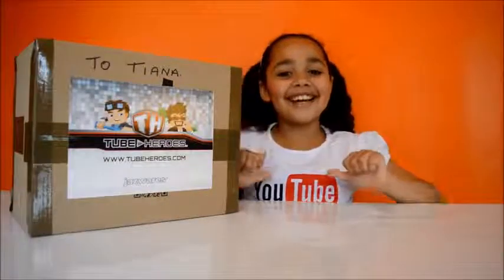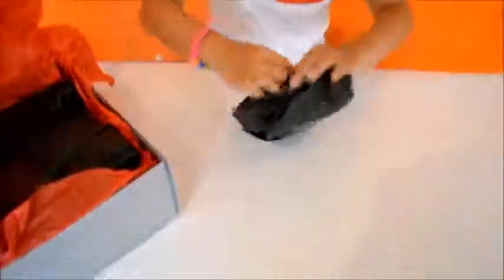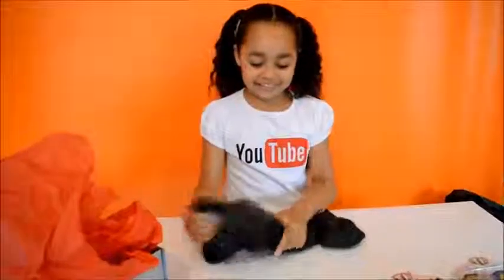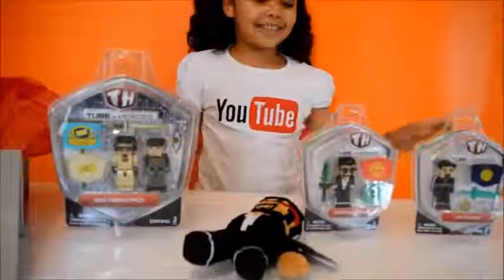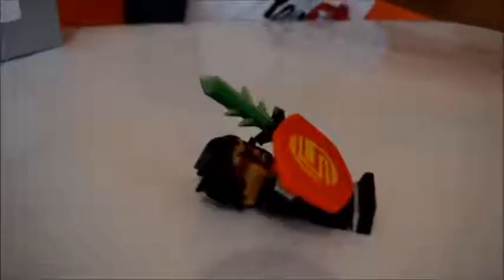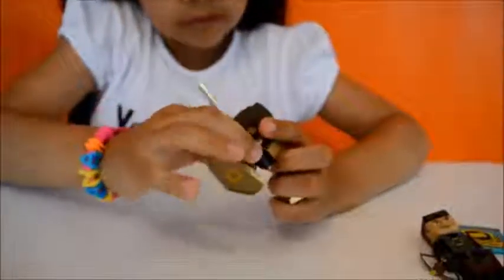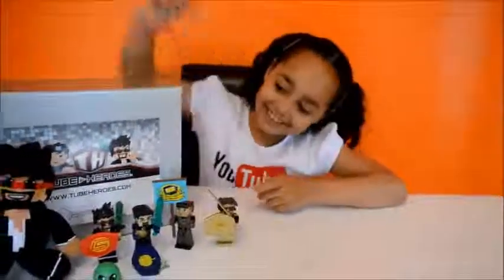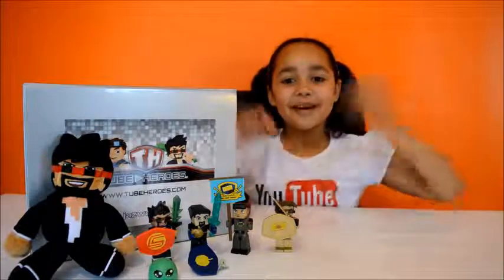Tube Heroes Surprise Box CaptainSparklez, SKY & AntVenom